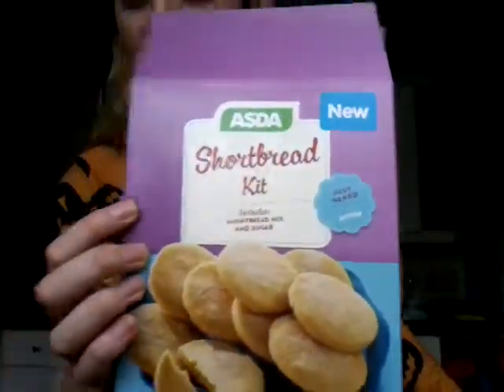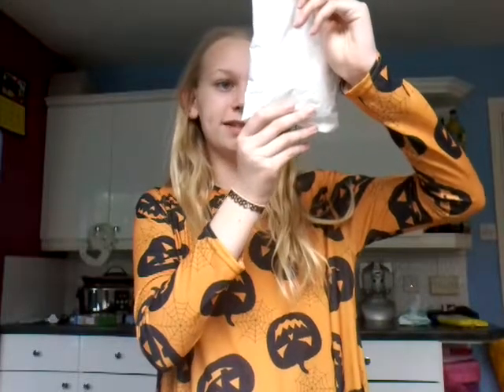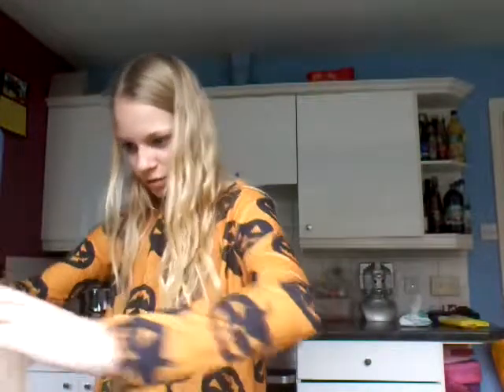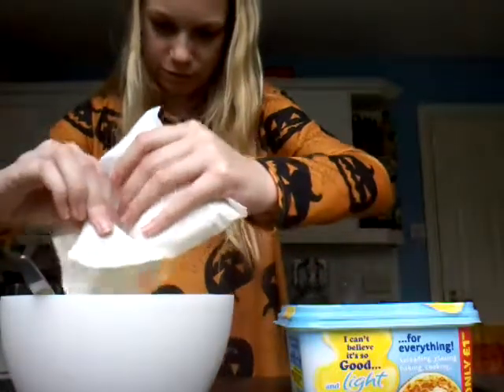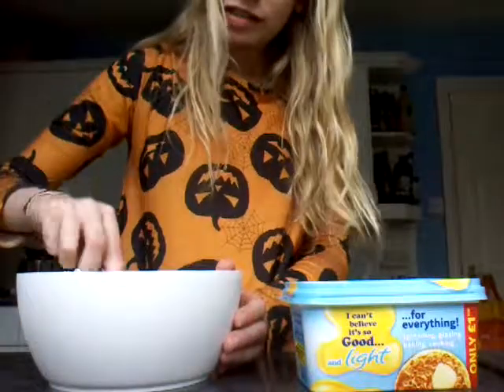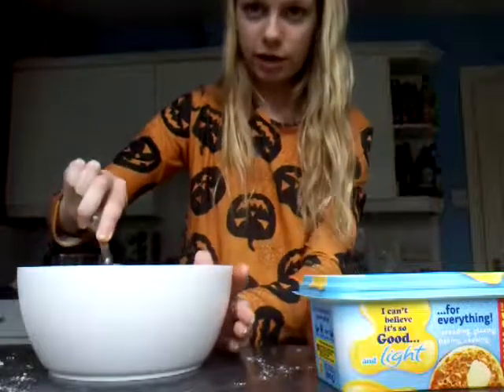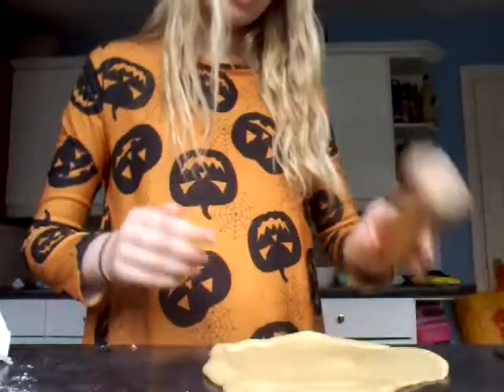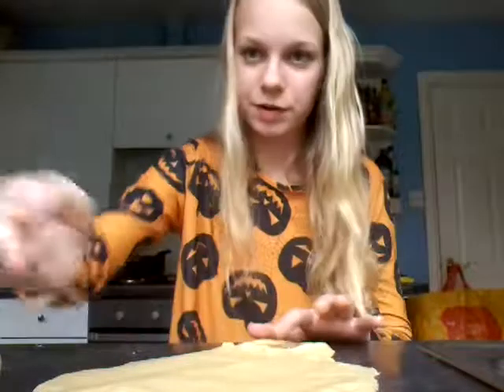Making halloween cookies